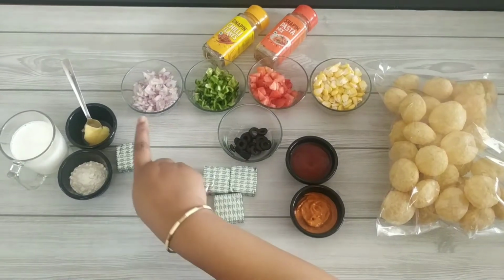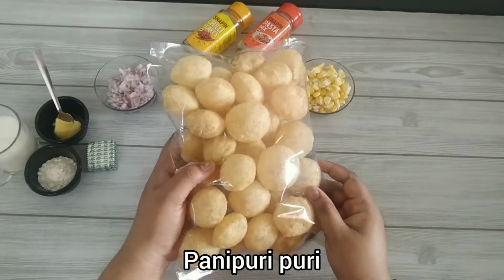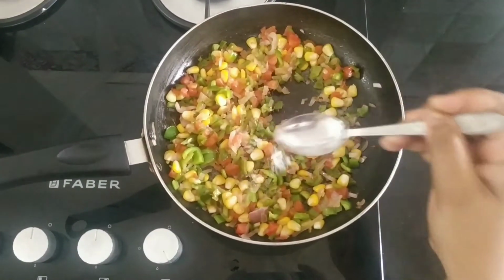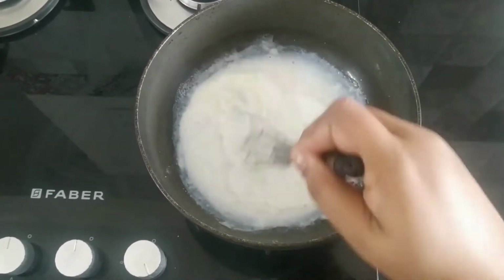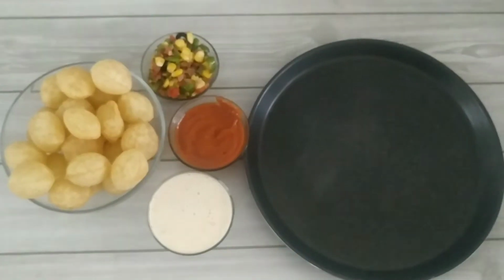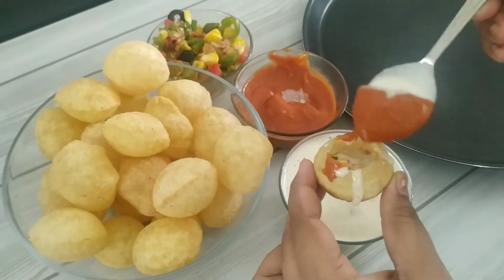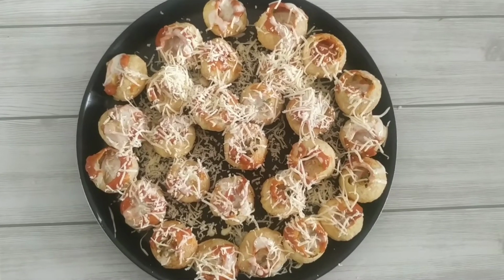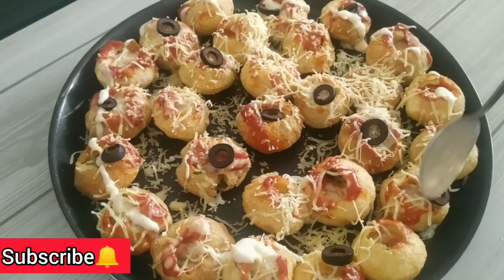Pizza panipuri recipe | cheese golgappe | pizza puchka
Pizza panipuri | cheese golgappe | pizza puchka